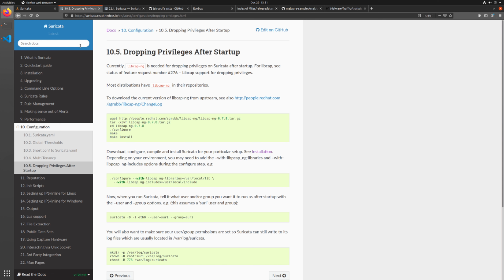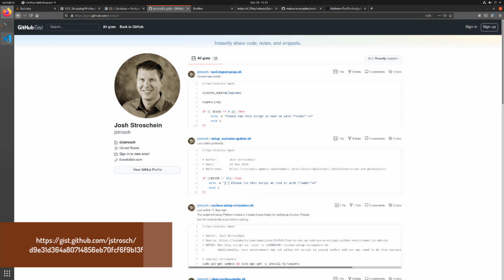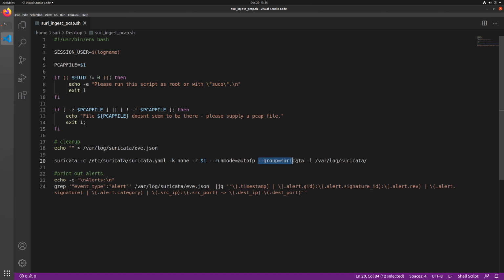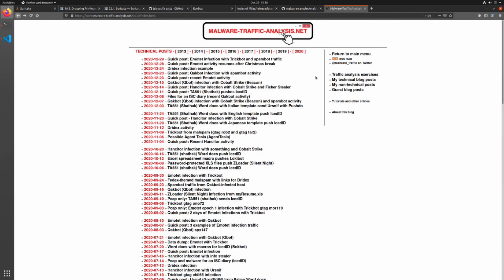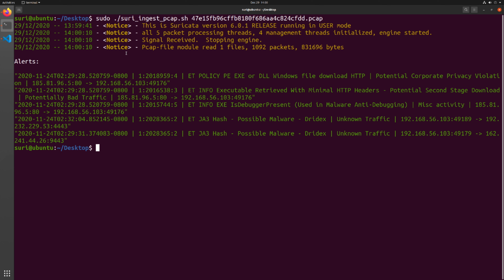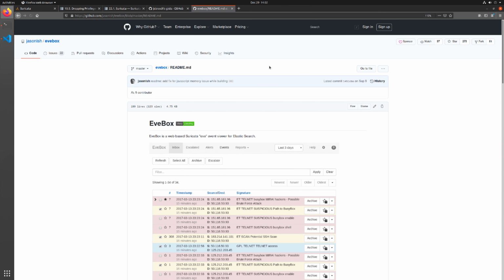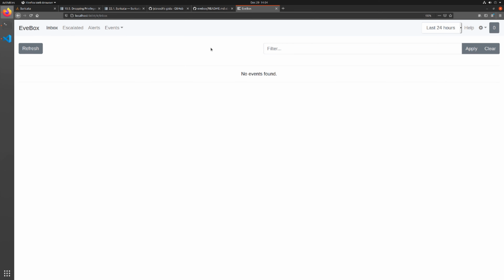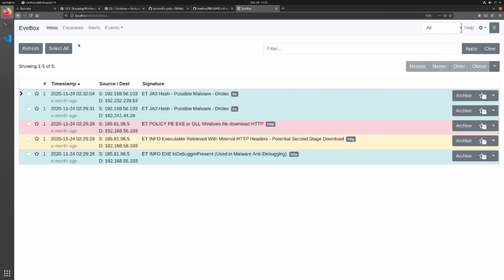How-To: Installing EveBox for Managing Events and Alerts from Suricata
In this video, we'll continue to explore setting up and exploring Suricata and the data it generates. We'll discuss how to use Suricata to process PCAP files and install EveBox for alert and event management using an SQLite database.

Looking for help?